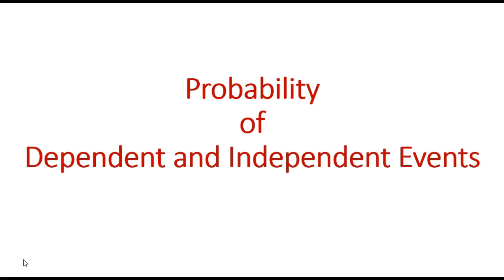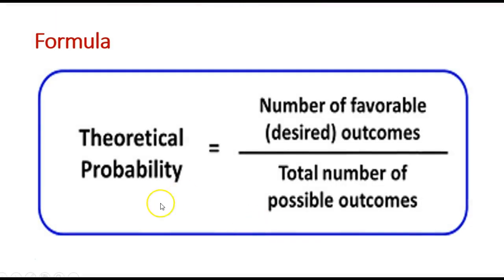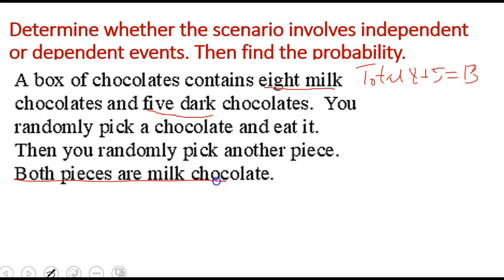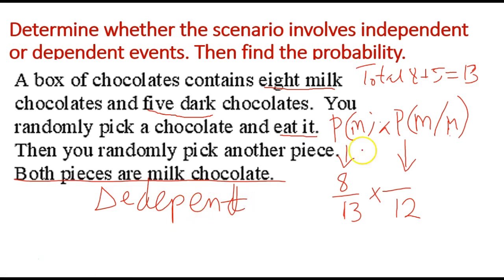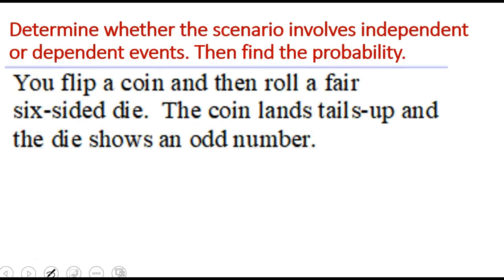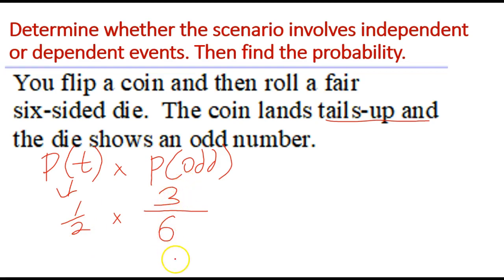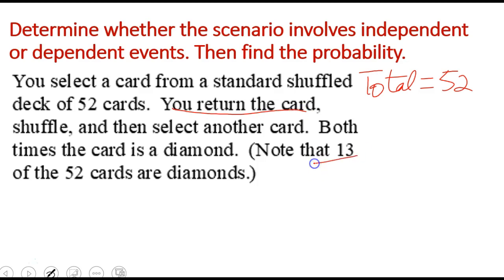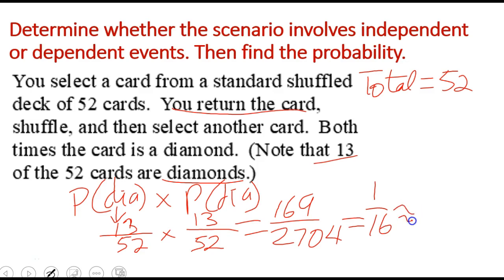Probability of Dependent vs Independent Events